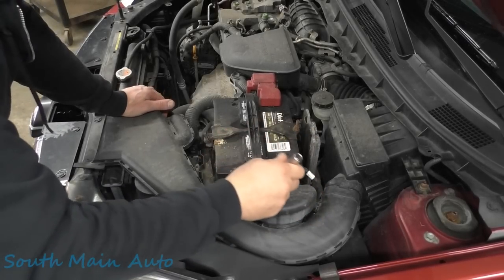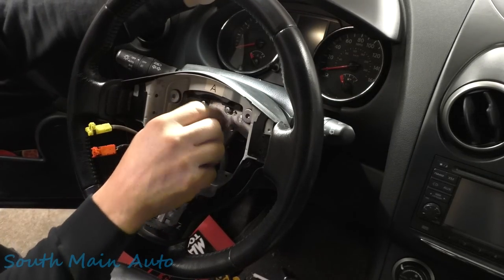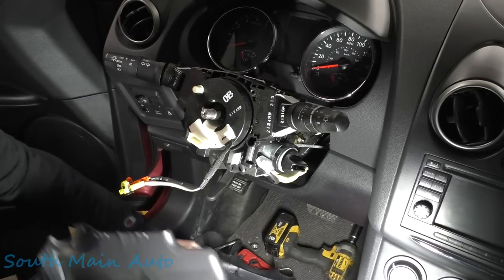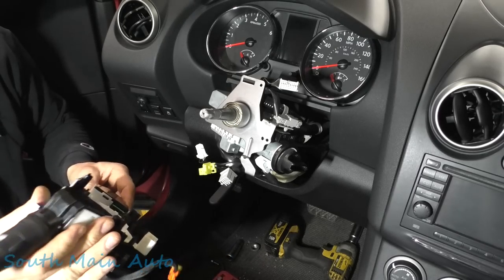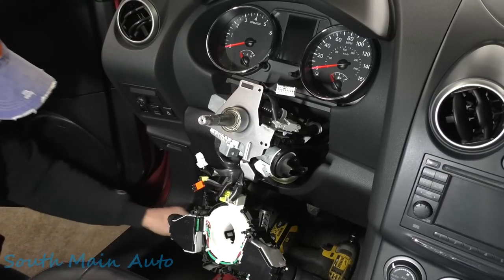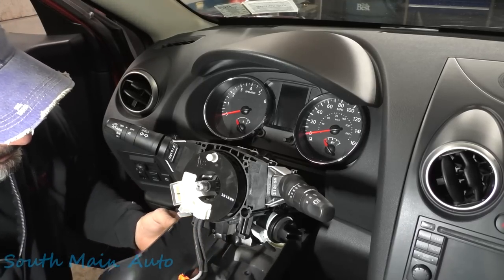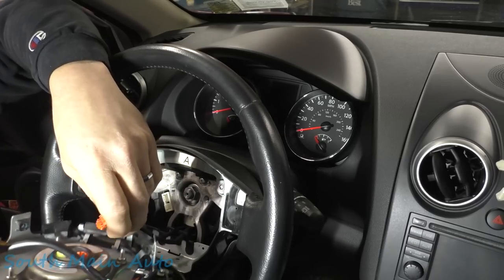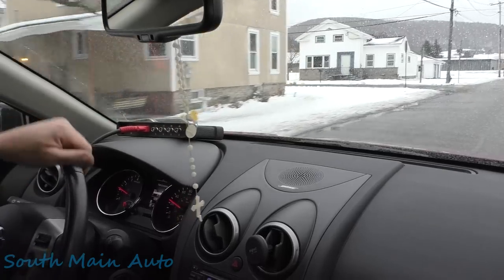'12 Nissan Rogue: Air Bag Spiral Cable (Clock-spring)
In this video I install a new clock-spring/spiral cable in a ladies 2012 Nissan Rogue. It's not a bad job to do but the part is pretty expensive. I would definitely recommend using an OEM part though. Aftermarket SRS components are usually trash.

The South Main Auto Amazon Store:

Just ship it here:

47 S. Main St